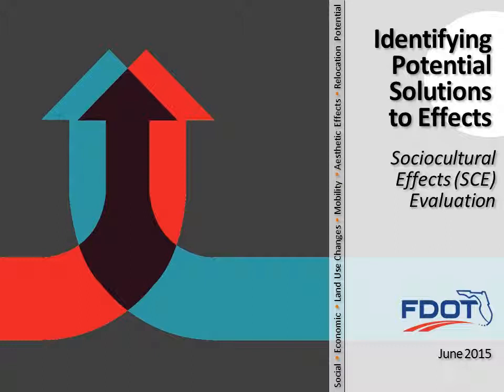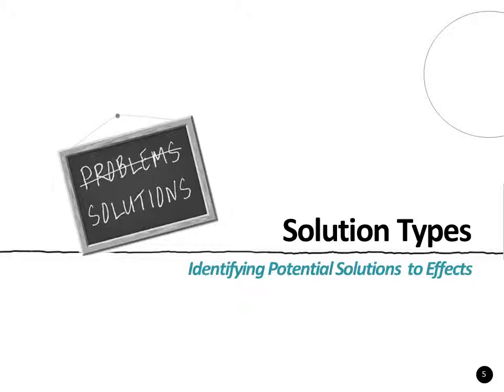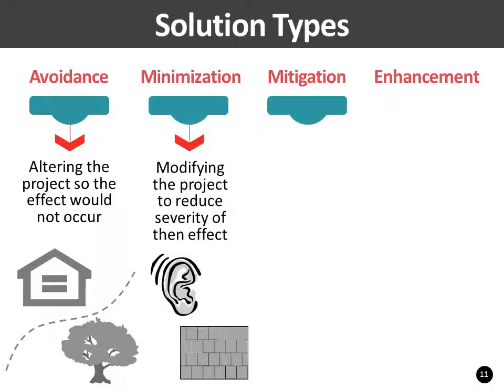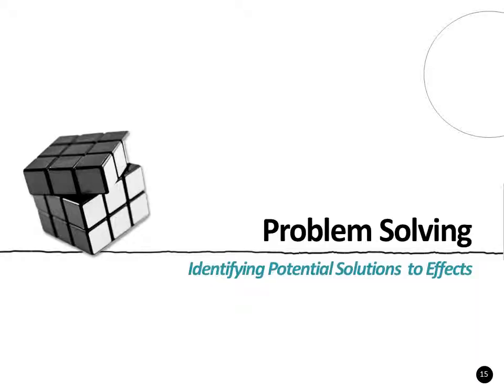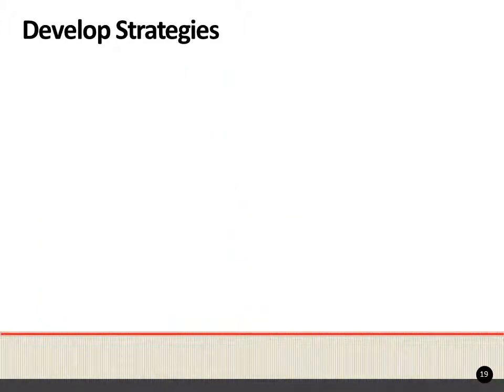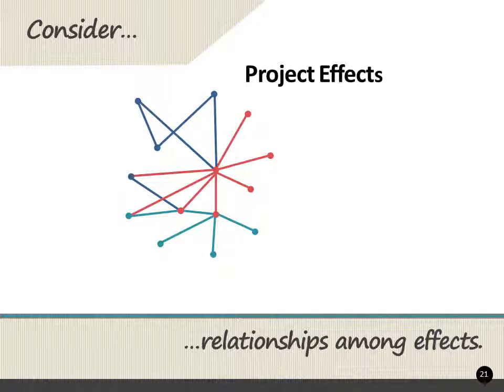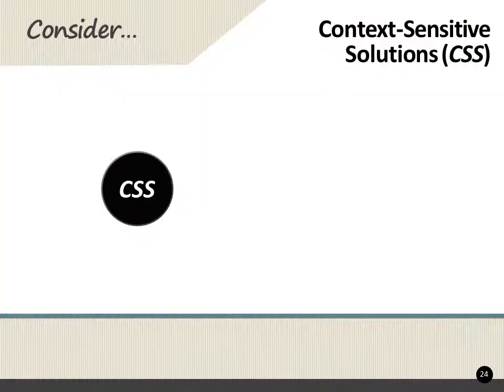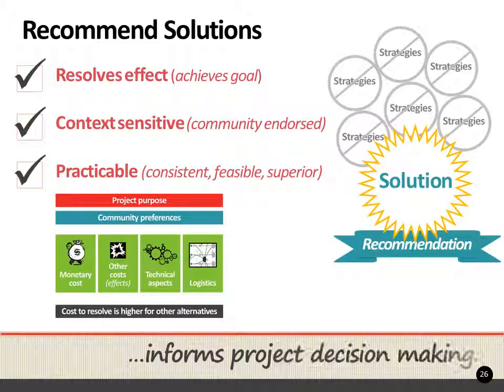9 ResolvingEffects SCE Training 2015 0519 Final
This training provides an overview of what do when you complete an SCE and have identified potential effects.  This class provides ways to resolve these potential effects.